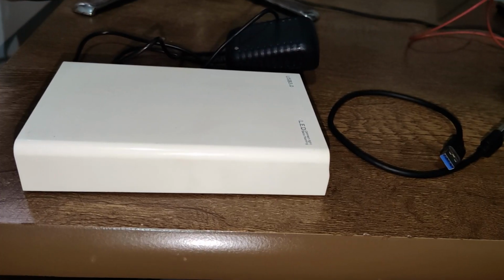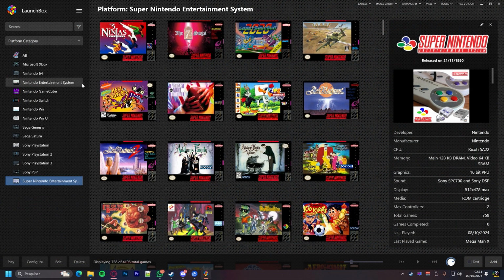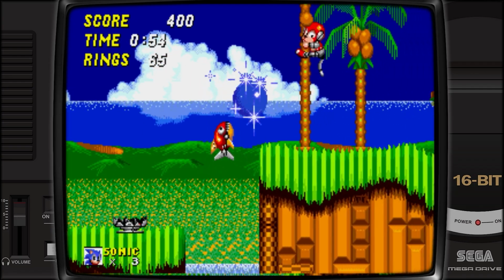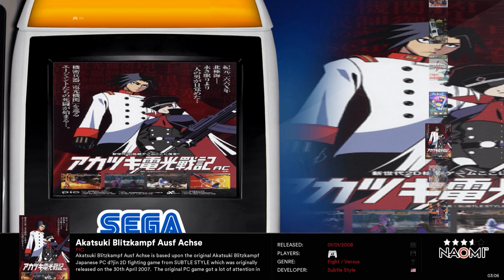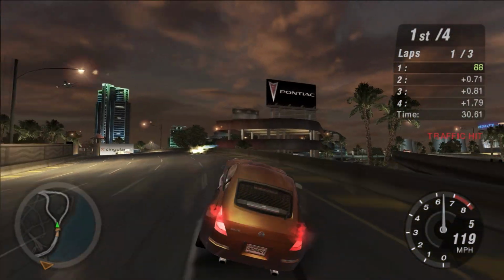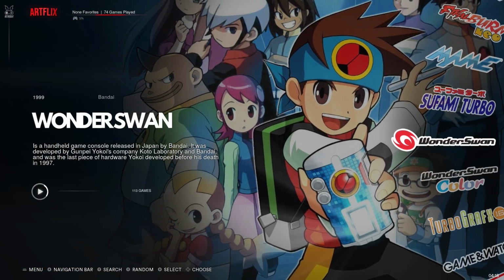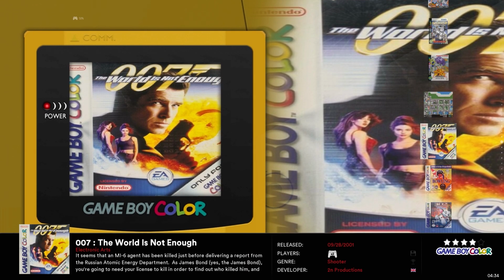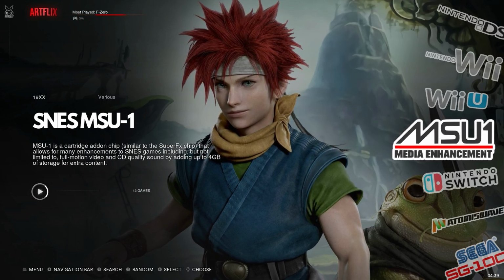38,000 Games Straight to Hard Drive: No Setup, Installation, or Downloads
Link for HD with 38k games
Check color availability

Thanks to channel patreons / youtube members:
• Paolo • Cecilia • martinez3010 • Kesnei  • thethnikkaman • Francesco Brodini • Chungie

0:00 Intro
0:39 What's in the box?
1:10 Playnite
2:05 Launchbox
2:41 Retrobat
3:04 Atomiswave / Sega SG-1000
3:20 Sega Genesys
3:34 Game Gear / 32x
3:49 Sega Saturn
4:15 Dreamcast
4:37 Sega Naomi
4:53 Neo Geo
5:11 Neo Geo Pocket / Color
5:26 Playstation
5:37 Playstation 2
5:57 PSP
6:14 Playstation 3
6:37 Final Burn Neo / MAME
7:01 Sufami Turbo
7:16 Wonder Swan / Color
7:31 TurboGrafx16 / Game & Watch
7:45 NES
8:04 Game Boy / Snes
8:21 Super Game Boy / Nintendo 64
8:40 Game Boy Color / Game Boy Color
9:06 Nintendo DS
9:21 Nintendo Game Cube
9:36 Nintedo Wii / Wii U
9:46 Snes MSU-1
10:07 Nintendo Switch

💻 Specs 💻
💻 CPU - Intel i5-10400F (4.00 GHz)
💻 Motherboard - Gigabyte B460M Gaming HD
💻 GPU - Nvidia RTX 4070 OC 12GB GDDR6X
💻 RAM - (16x2) Asgard Loki W2 RGB - 3200MHz, DDR4
💻 PSU - Cooler Master 650 85+ Bronze